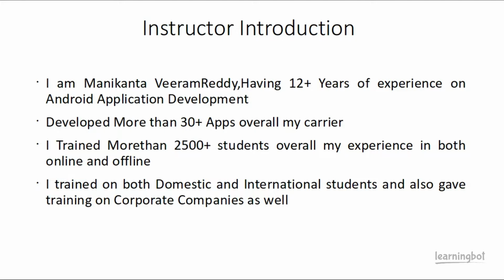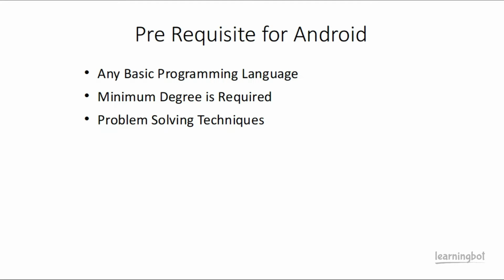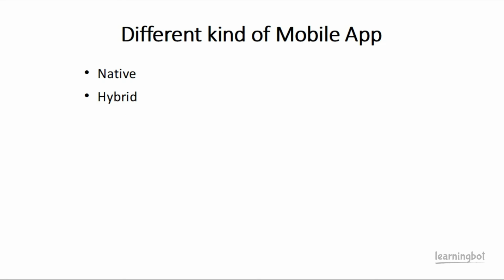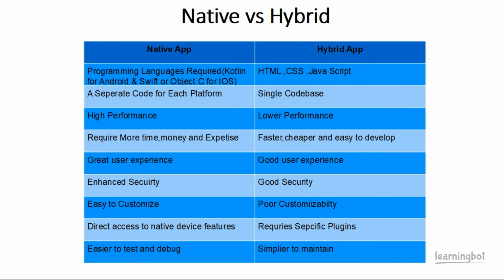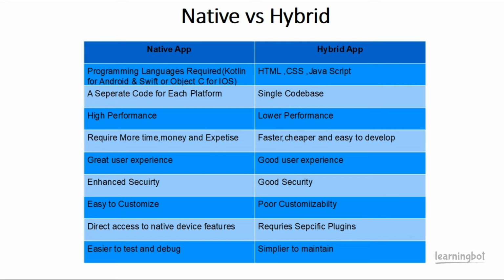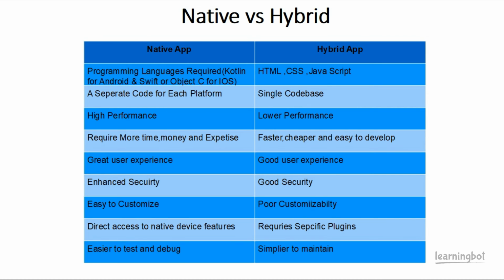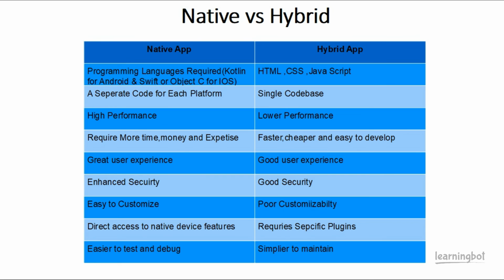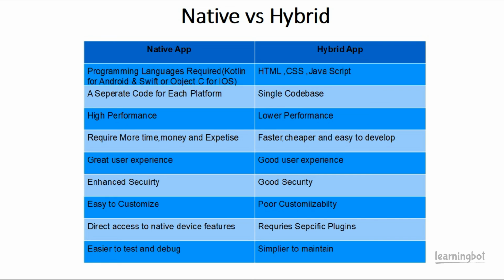Mobile App Development - Part 1